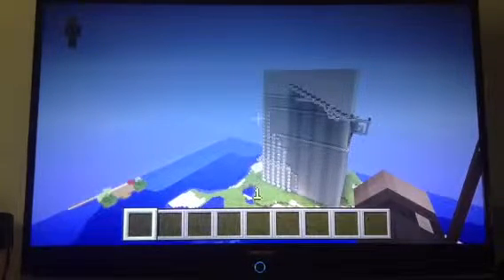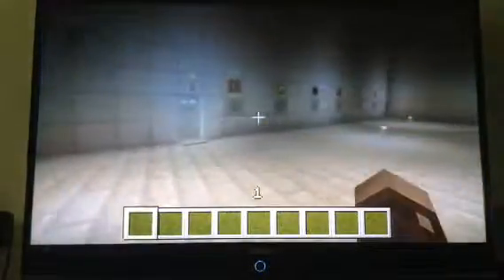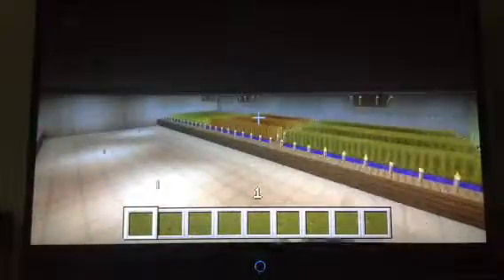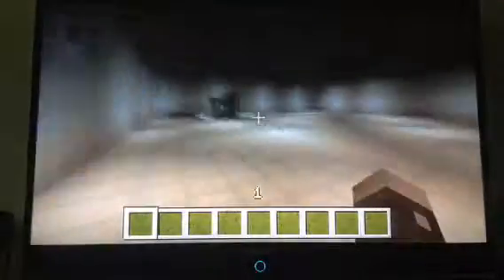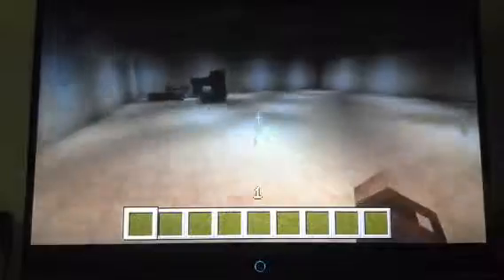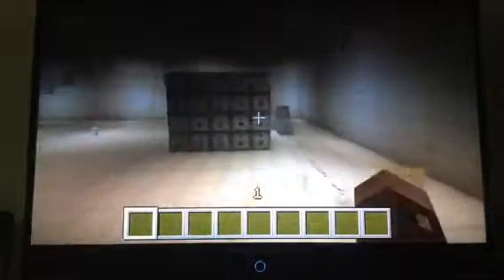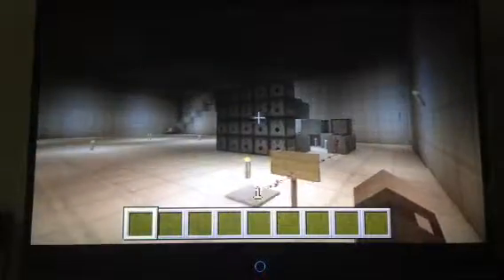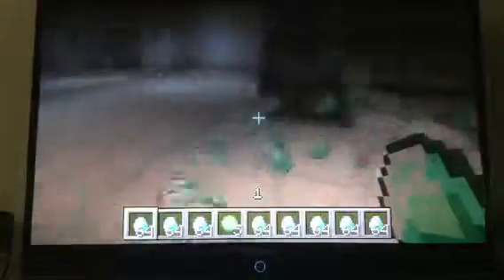Pitbossgamingco: The office Building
Pitboss gives a tour of the new Pitbossgamingco office building and demonstrates the power of a redstone clock and a few dispensers.